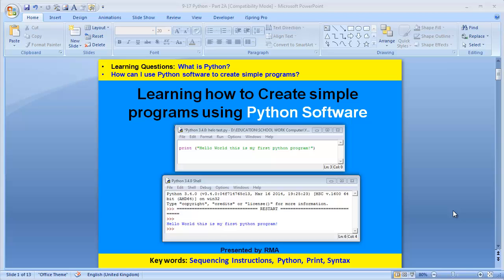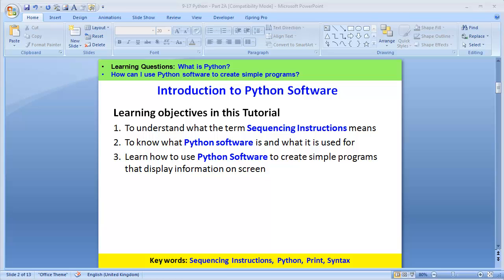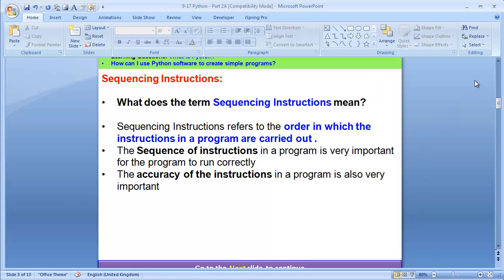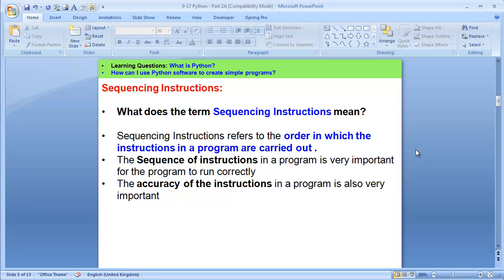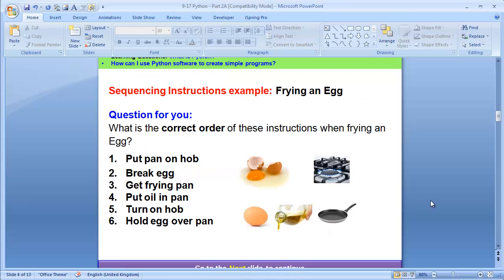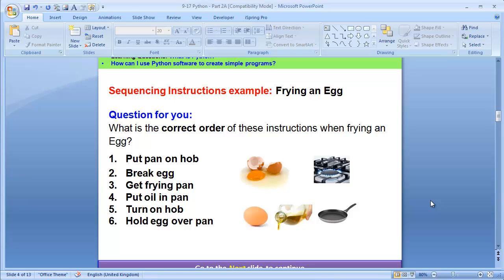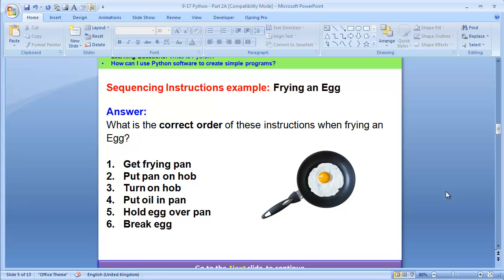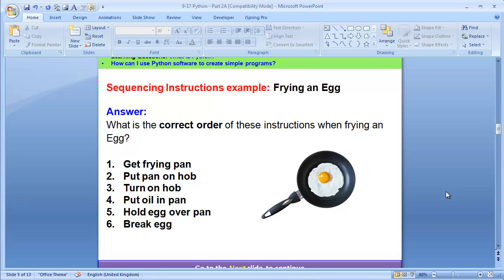An introduction to Programming using Python software - Part 2A- Video 1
This Tutorial was created to support the teaching of programming using Python software to a Year 9 class in the UK by Richard Matovu, an ICT Teacher. The class was learning how to create simple programs.
To offer some support to the students, this Tutorial was created to give a quick introduction to using Python software
Please the methods used in this set of tutorials are not the only methods that can be used when creating programs. This tutorial is part of a series of other tutorials that show how to program using python software. There are more resources that accompany this tutorial.